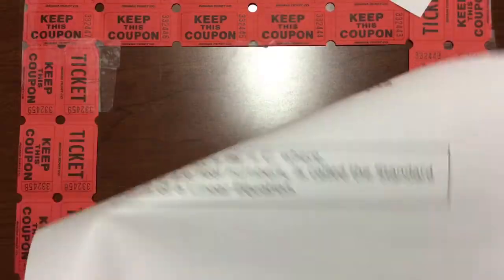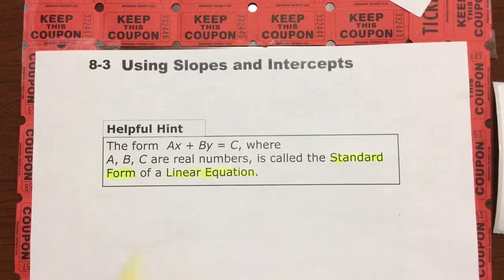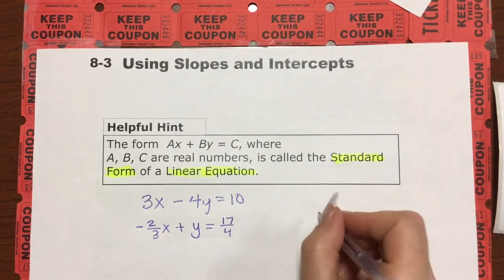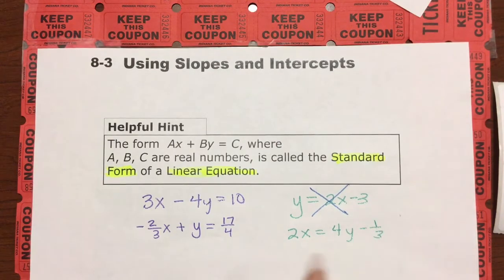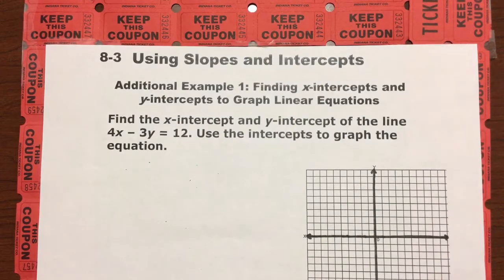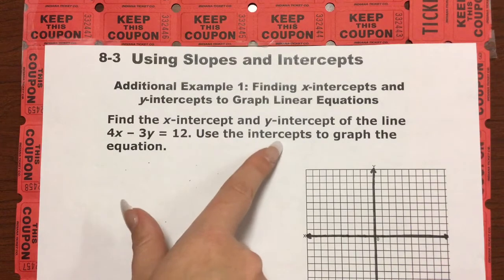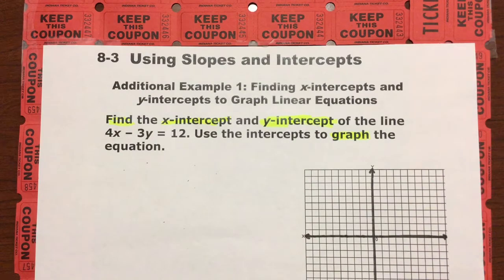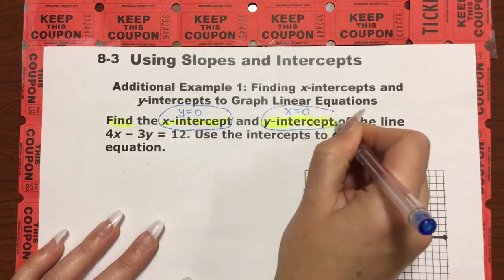Ch. 8.3 Finding x-intercepts and y-intercepts to Graph Linear Equations Example 1 (Part 1)